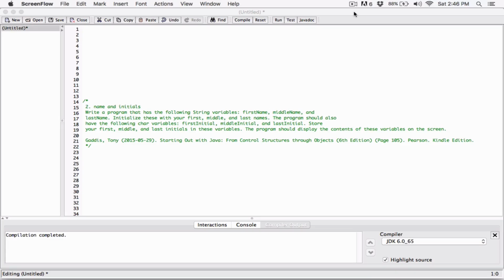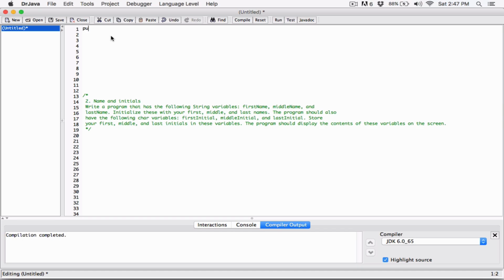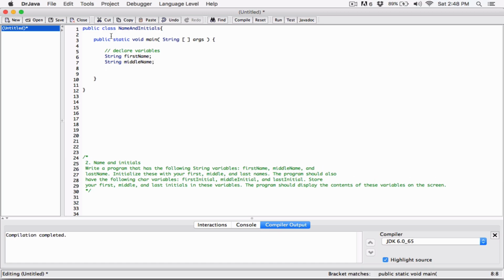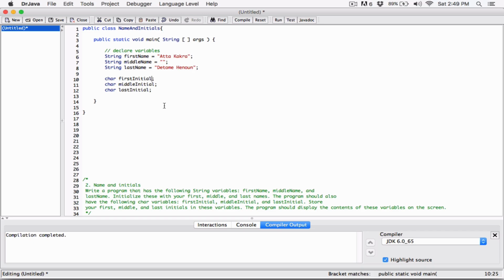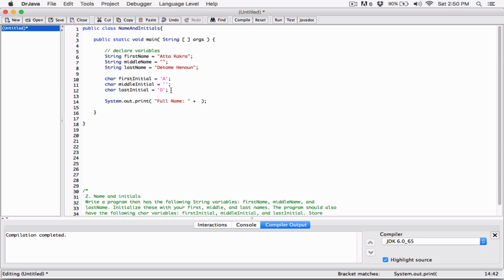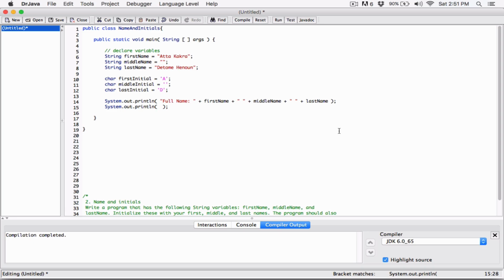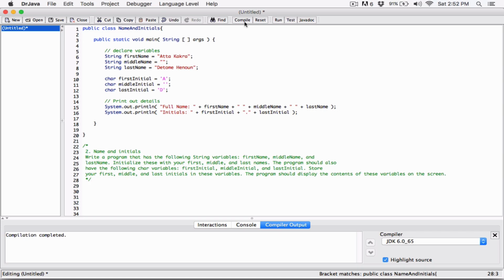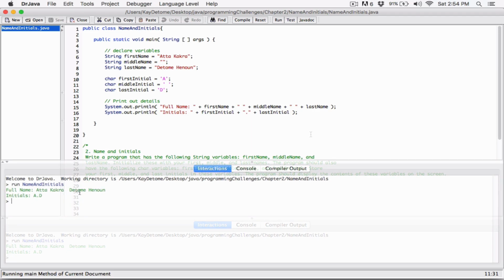2.2. Name and Initials - Java - ❤️ SOLUTIONS MOVED TO DISCORD ❤️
Hello Everyone, hope you're all doing well. In the first System.out.println statement, I don't necessarily need the empty double quotes( "" ) before the middleName variable because I don't necessarily have a middle name. If you don't have a middle name, you can remove it as you don't necessarily need it, but leaving it there won't affect your code. If you have a middle name however, you'll need a space between the two double quotes before the middlename to separate your first name and your middle name.

If you don't have a middle name and you remove the two double quotes before the middleName variable, this is how your code will look like,

System.out.println( "Full Name: " + firstName + middleName + " " + lastName );

If you have a middle name, use the code in the video but just make sure you have a space between the double quotes in between the firstName and middleName variables in the first System.out.println statement.

Chapter 2
Programming Challenges

2. Name and initials

Write a program that has the following String variables: firstName, middleName, and lastName. Initialize these with your first, middle, and last names. The program should also have the following char variables: firstInitial, middleInitial, and lastInitial. Store your first, middle, and last initials in these variables. The program should display the contents of these variables on the screen.

Thanks 😊